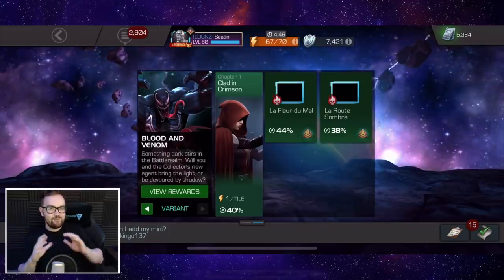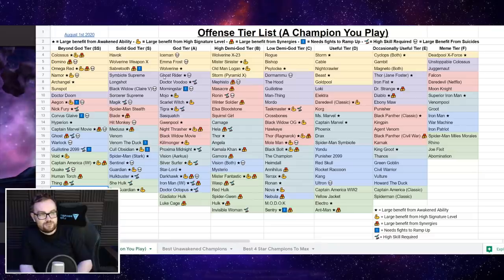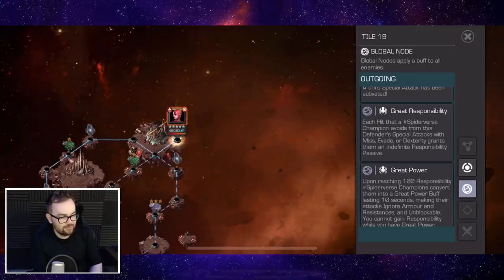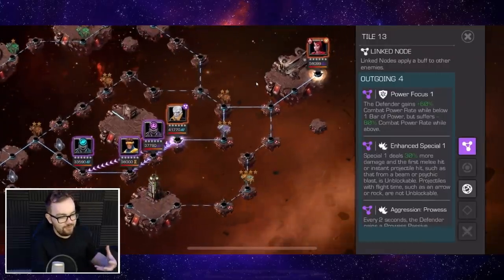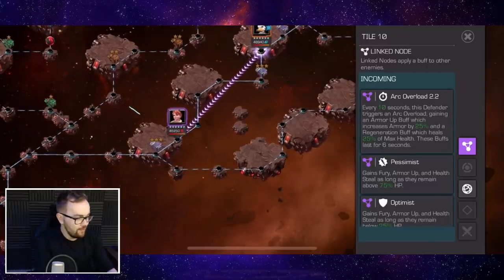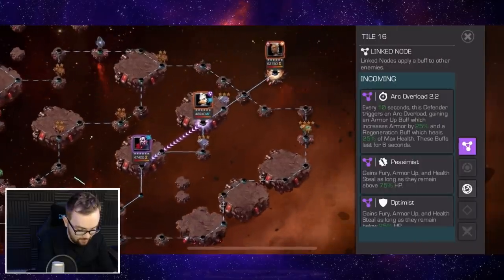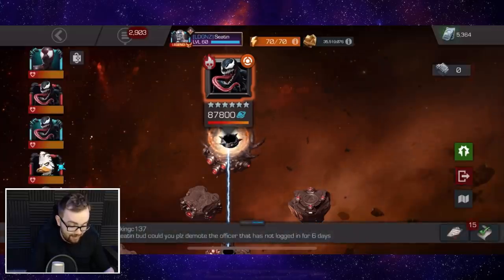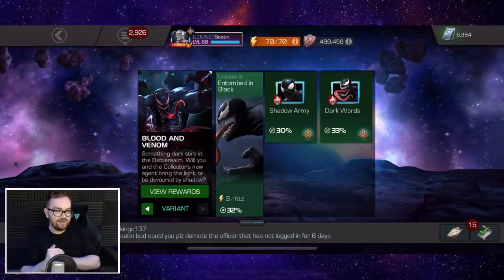Blood and Venom Variant #5 Completion Guide - Easy Paths, Pro Tips - Marvel Contest of Champions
Today we breakdown all the Easy Paths, Pro Tips, Best Champions and Essential information you need to know to complete Variant #5 Blood and Venom! This is one of the easiest Variants if you've got a half decent Mystic, Spider-Man or Symbiote roster and has STACKED rewards in comparison to the other Four Variants!!! Let's dive into how to tackle this new challenge

▼ Seatinmanoflegends Links